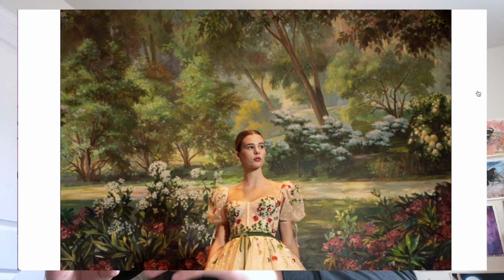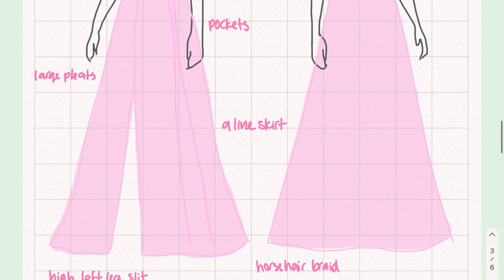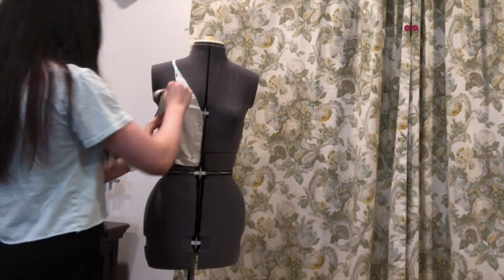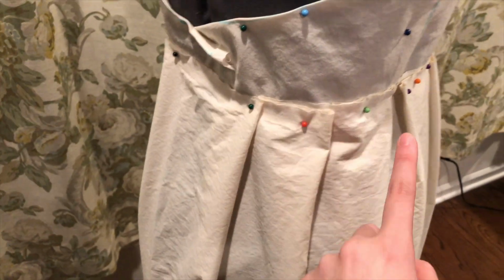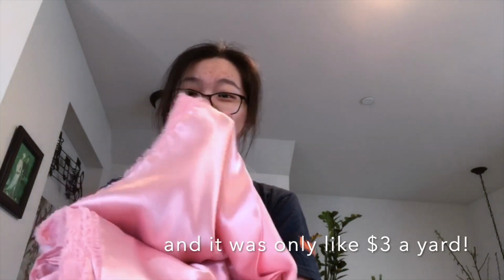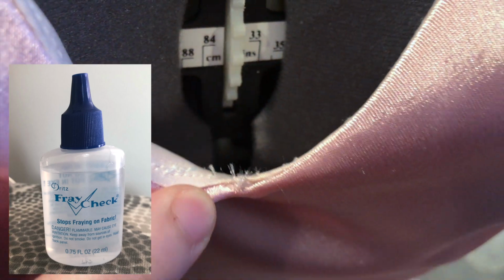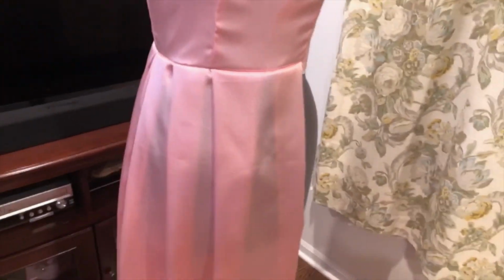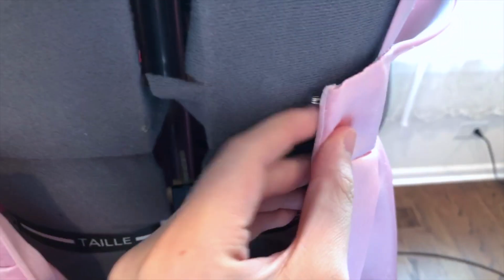I MADE MY OWN PROM DRESS FROM SCRATCH | diy spaghetti straps pleated dress with slit (dress #1)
Hey guys! Kinda a different video... but I made my own prom dress from scratch (for cheap too) and here's the diy video for it (AND IT HAS POCKETS)! This is dress number 1, so there's going to be another video for the overlay dress. Also this is not a hardcore tutorial, since I'm also learning along the way, but if y'all have any questions about anything comment and ill respond for sure! Hope you guys enjoy!

timestamps:
00:00 intro
00:47 inspiration + sketch
02:39 draping the design + fabric calculations
05:51 making the bodice
08:03 making the skirt + attaching the skirt to the bodice
10:44 final reveal!!!💕
11:13 outro